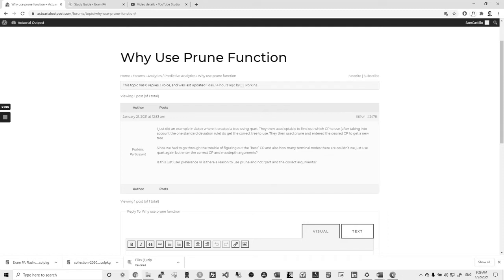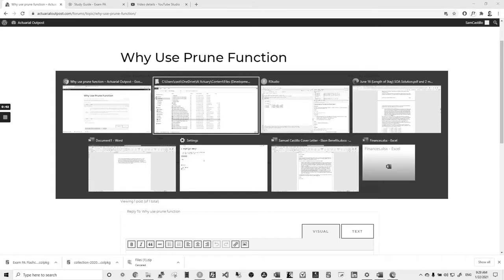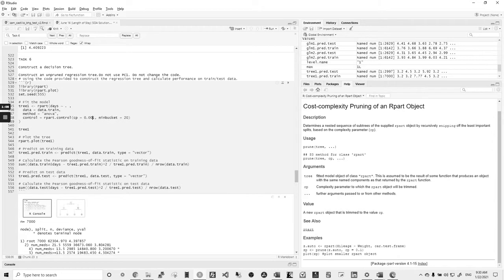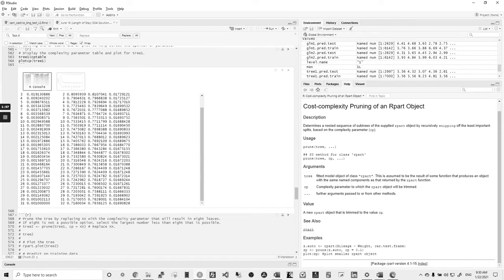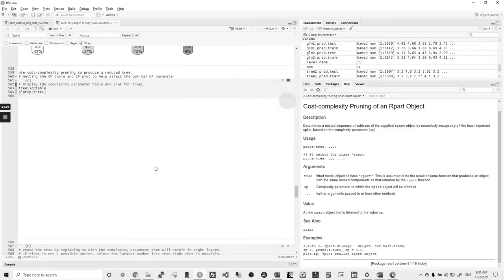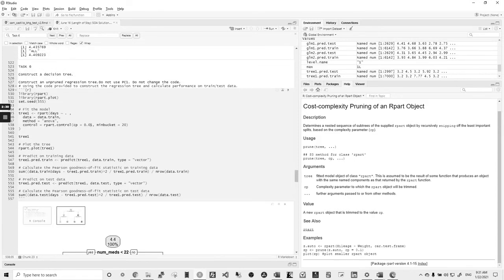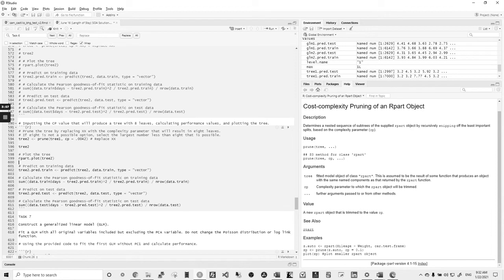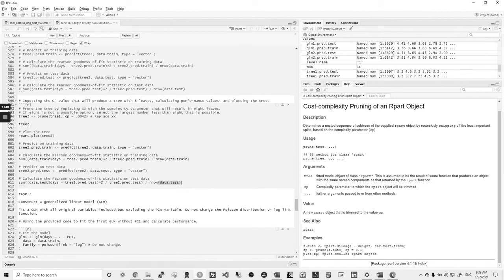Exam PA Wisdom: Why Decision Tree Pruning is Your Key to Success!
🌳 Uncover the Power of Decision Trees: Dive into the intricacies of decision tree models for classification and regression! 🤔

Learn how a series of yes/no questions structure the model, leading to accurate predictions based on observations.

For an in-depth understanding of decision tree pruning, hyperparameter tuning, and response explanation, enroll in our online course! 🚀

Maximize your credit with detailed lesson videos and hands-on practice exams.

Access our Free Study Guide for additional details! 📷